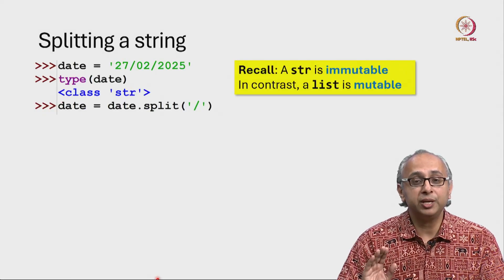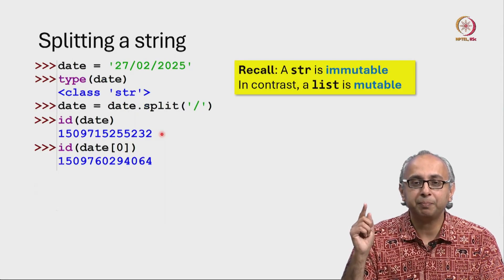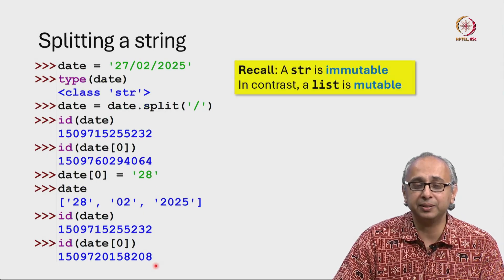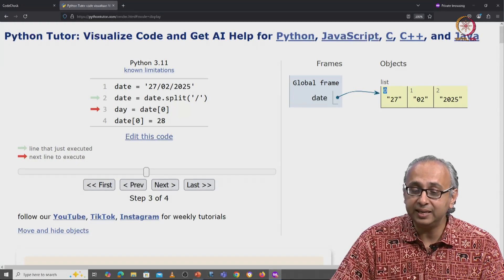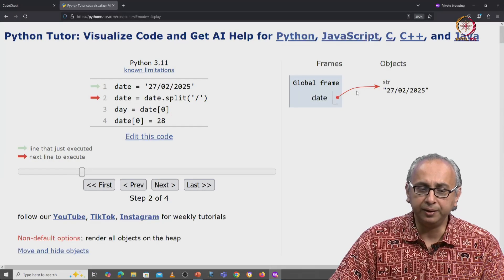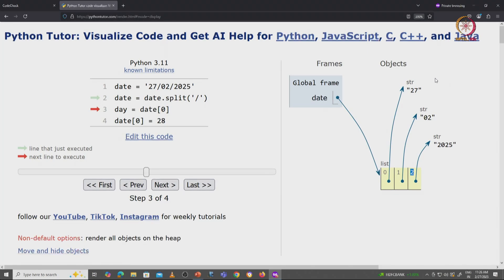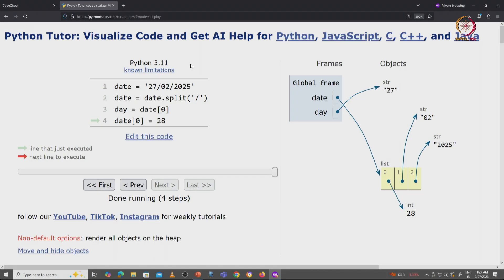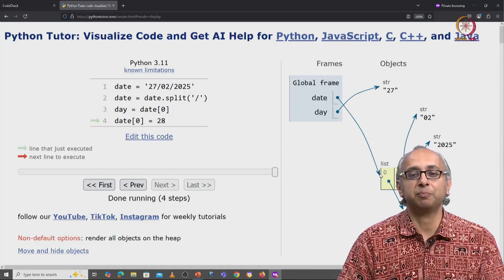Lec 123 Lists are mutable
Mutable